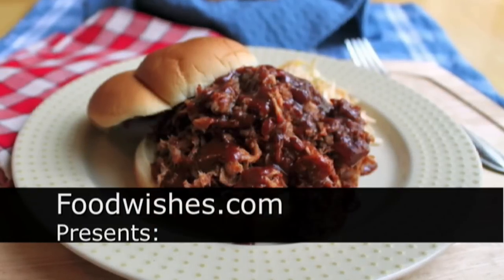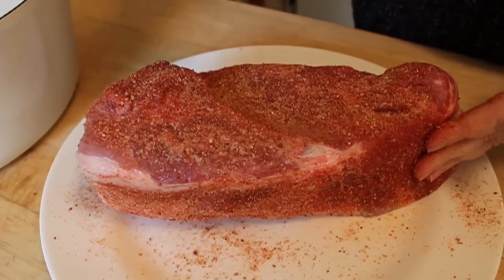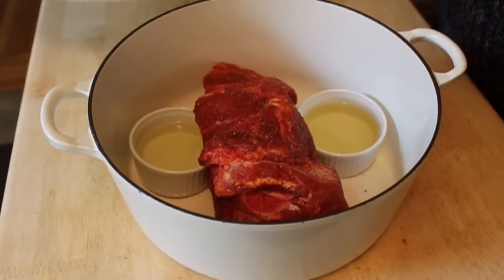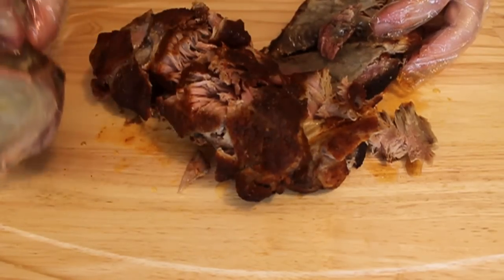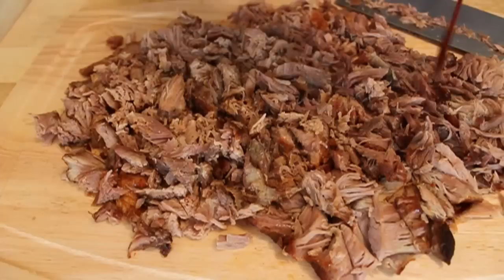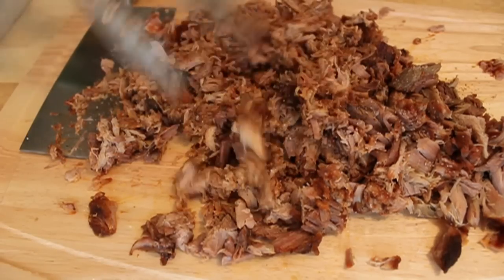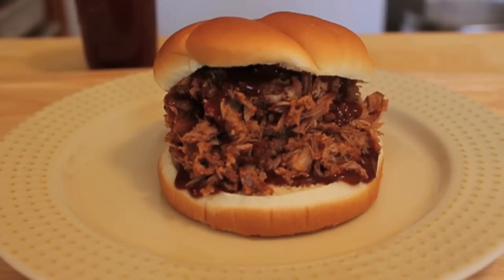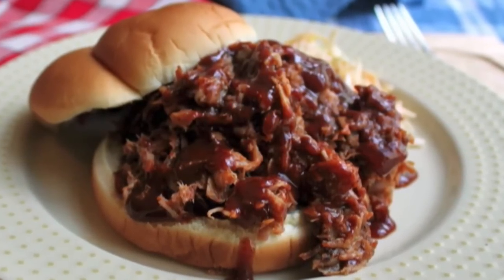Pulled Pork Shoulder Barbecue - Oven "Smoked" Barbecued Pork Shoulder